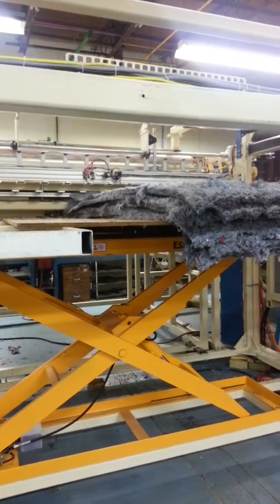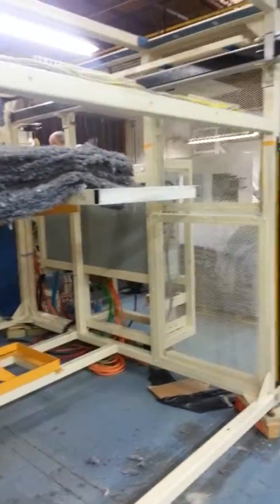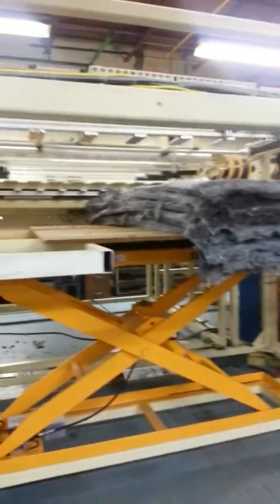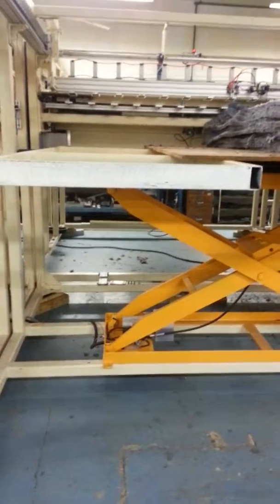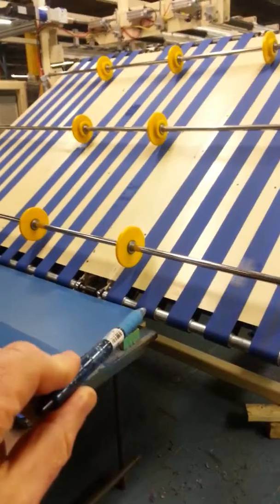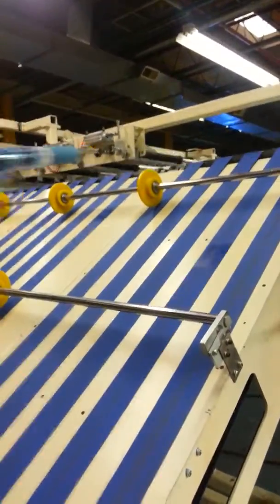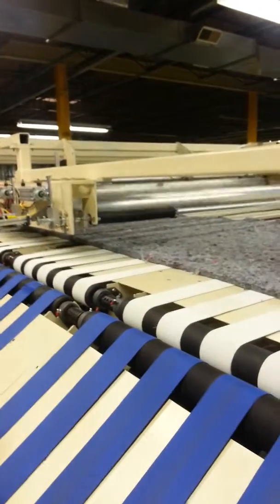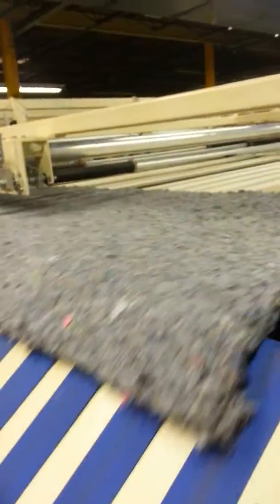Rosenthal stacker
Rosenthal stacker 1" thick material